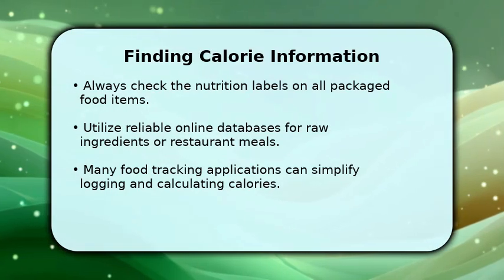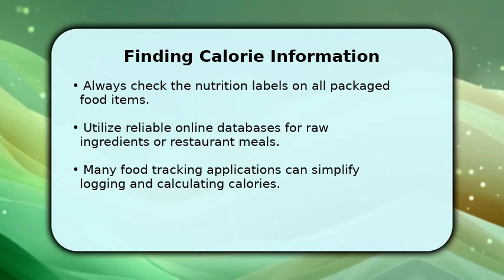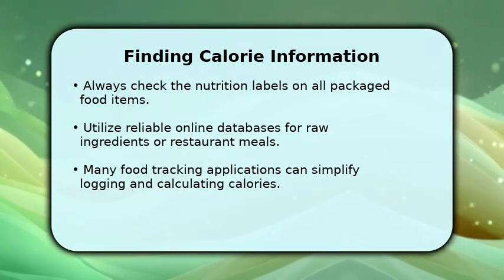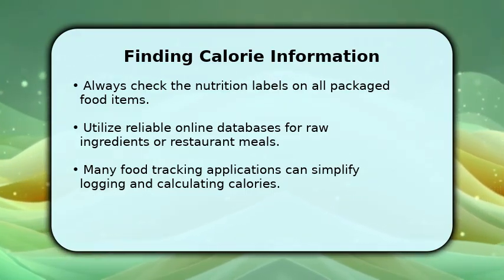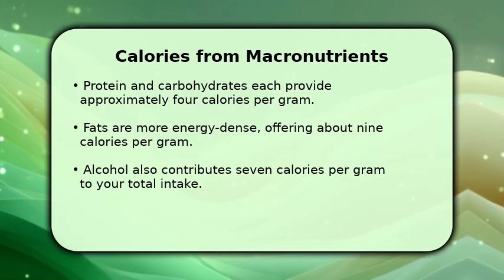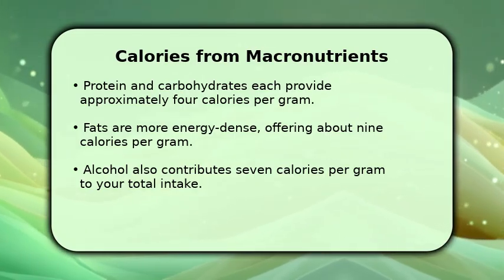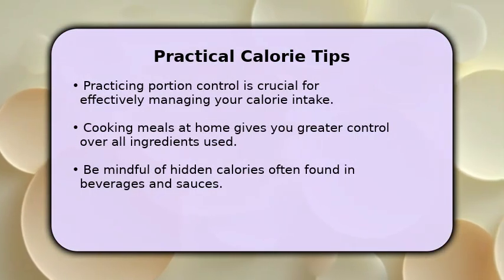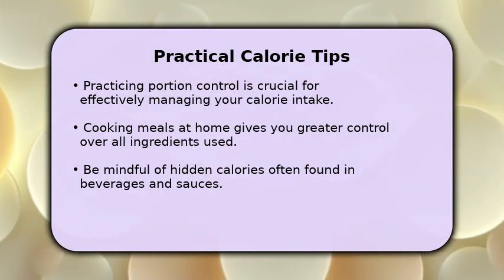How To Know Food Calories - Easy Guide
▸ (c) We'll start by explaining how to read nutrition labels and identify the calorie content of different foods. Then, we'll explore online resources such as calorie counters and nutrition apps that can help you track your daily intake. Finally, we'll provide tips on how to make healthy choices when eating out or ordering takeout.

food calories, nutrition labels, calorie count, healthy diet, weight loss, meal planning, snack ideas, online calorie counters, nutrition apps, healthy eating